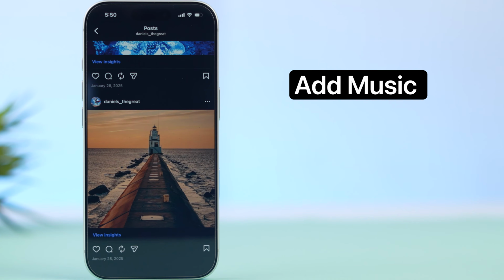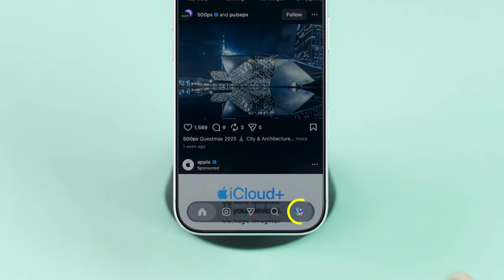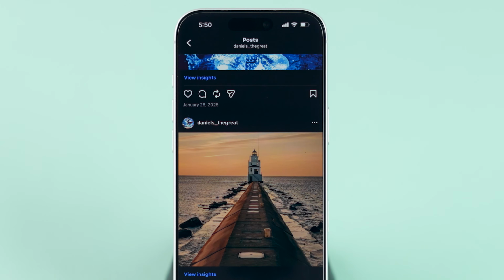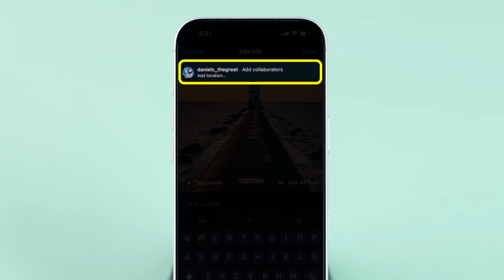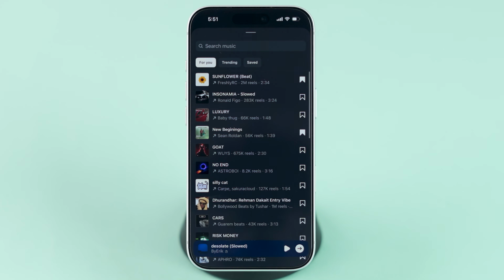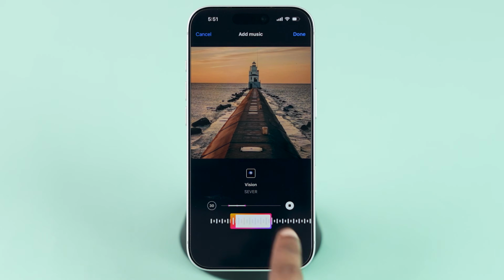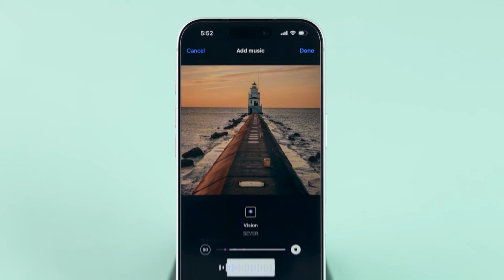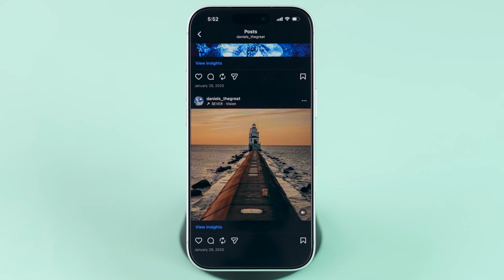How To Add Song To Instagram Post After Posting It?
Already posted on Instagram and forgot to add a song? 🎵😱 Don’t worry! In this video, I’ll show you how to add a song to an Instagram post after posting it, step by step.

Instagram now allows music to be added to existing photo posts (when the feature is available for your account). This guide explains where the option appears, who can use it, and what to do if you don’t see the music option. Works on Android & iPhone with the latest Instagram updates.